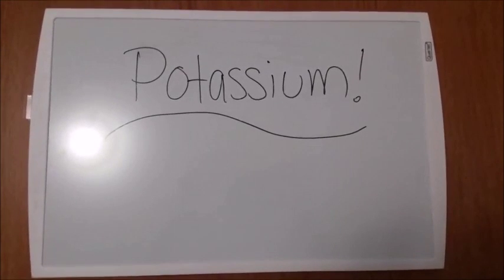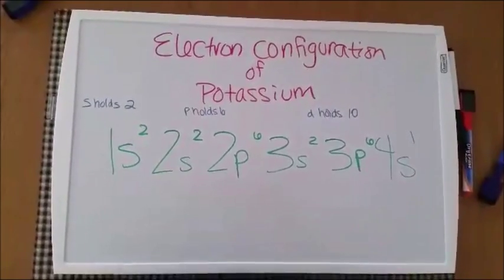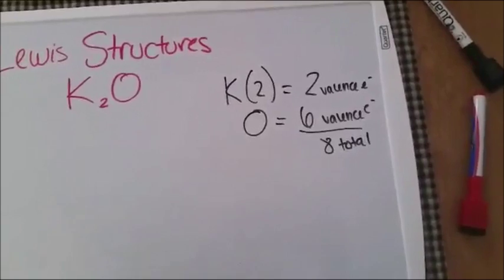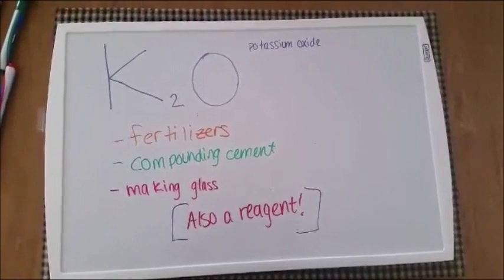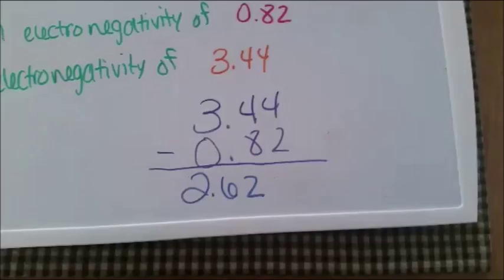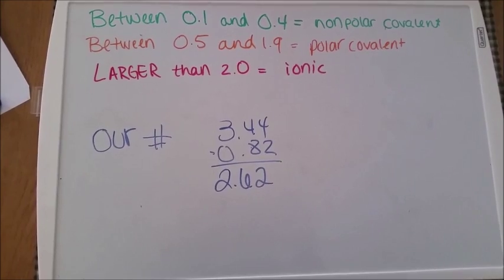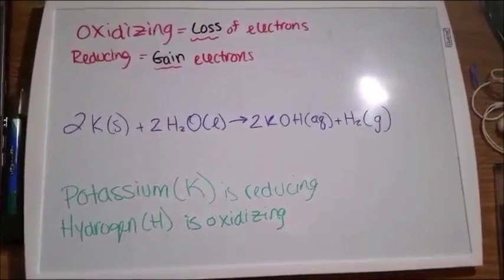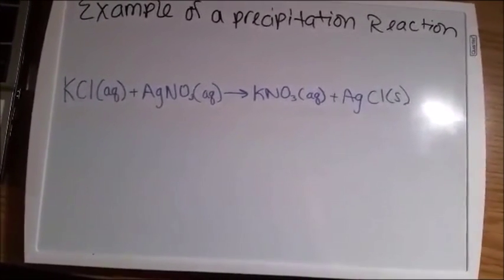almost complete potassium video